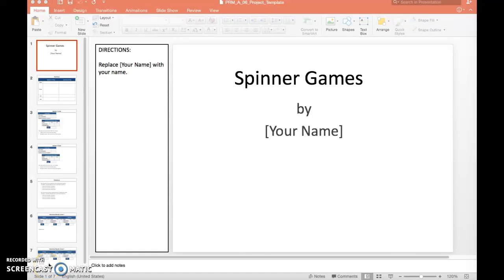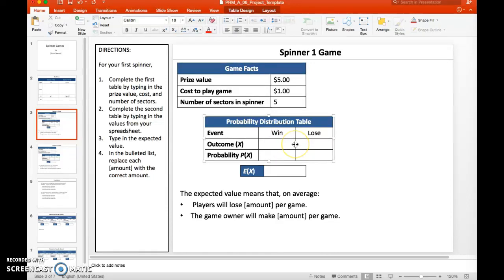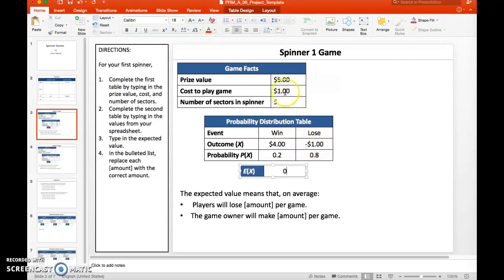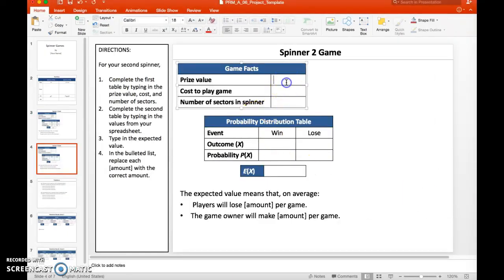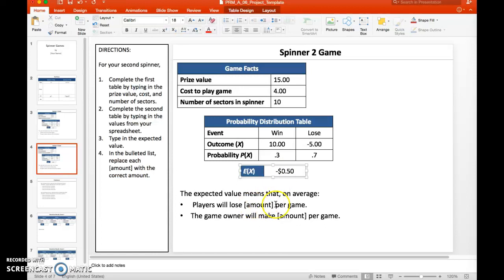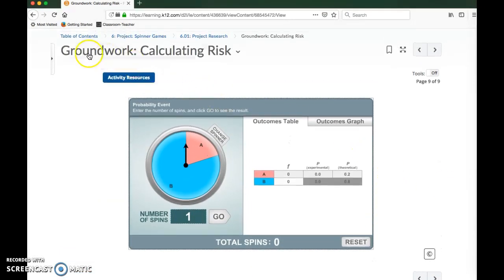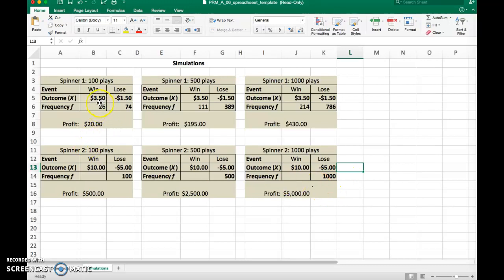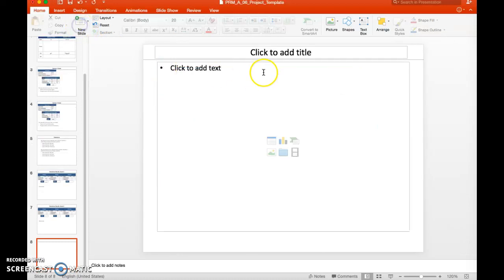Unit 6 Project: Spinner Games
Using PowerPoint & Excel